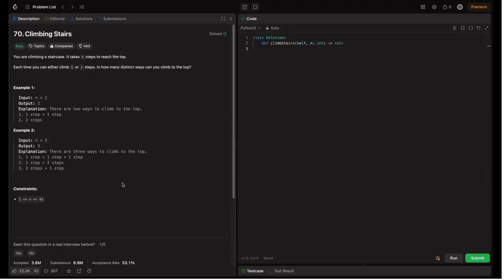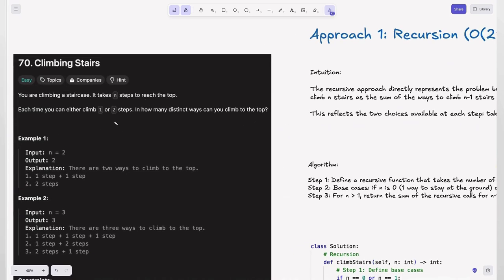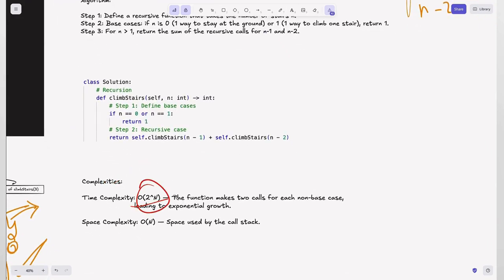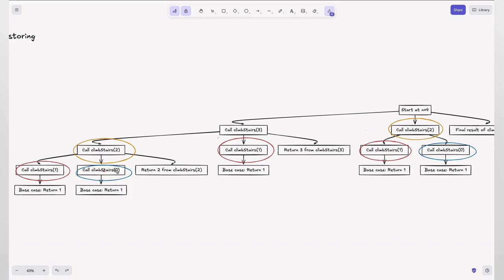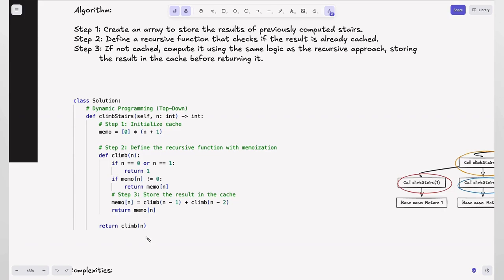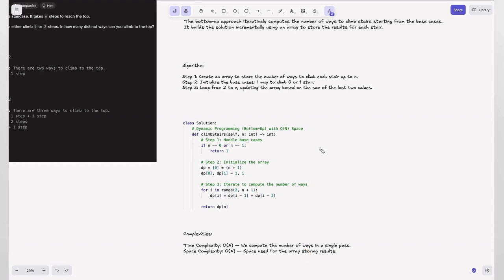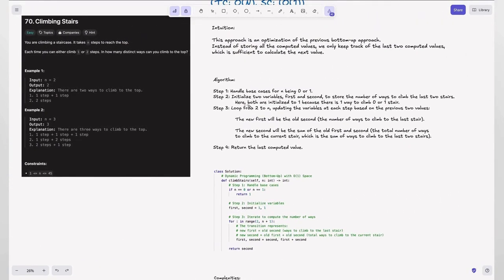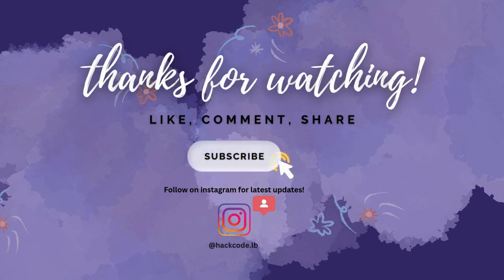🚀 LeetCode 70: Climbing Stairs| 4 Approaches Explained|Recursion + DP Top-Down + Bottom-Up)| Made Ez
Welcome to Hack Code! In this video, we’re breaking down the Climbing Stairs problem from LeetCode (70). This classic problem is crucial for learning Dynamic Programming and understanding how to approach problems like the Fibonacci Series.

We’ll be diving into 4 different approaches, starting from Recursion all the way to optimized Dynamic Programming (Bottom-Up) with O(1) space. These approaches will help you build a strong foundation in dynamic programming and enhance your problem-solving skills!

📌 In this video, we’ll cover:

🚀 Approach 1: Recursion (O(2^N))
🔑 Approach 2: Dynamic Programming (Top-Down)
📚 Approach 3: Dynamic Programming (Bottom-Up) with O(N) space
💡 Approach 4: Dynamic Programming (Bottom-Up) with O(1) space
🔍 By the end of this tutorial, you’ll know how to solve this problem efficiently with varying complexities and space optimizations. Don't forget to try it on LeetCode and practice your dynamic programming skills!

📺 Watch the video to learn more and get step-by-step solutions with easy-to-understand explanations.

Let me know if you need more tutorials on dynamic programming.
👇 Drop a comment if you need a resume or referral template for internships or job applications!

TimeStamps:
0:00 Welcome!
0:08 Problem Statement
2:04 About Blind75
2:33 Approach 1: Recursion (O(2^N))
7:24 Approach 2: Dynamic Programming (Top-Down) (O(N))
11:50 Approach 3: Dynamic Programming (Bottom-Up) with O(N) Space (O(N))
14:32 Approach 4: Dynamic Programming (Bottom-Up) with O(1) Space (O(N))
18:30 Outro